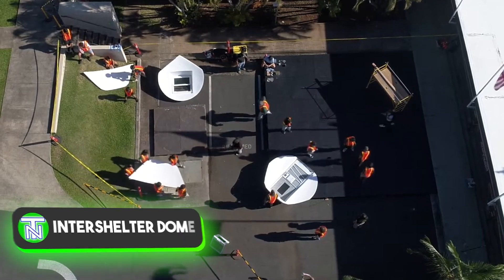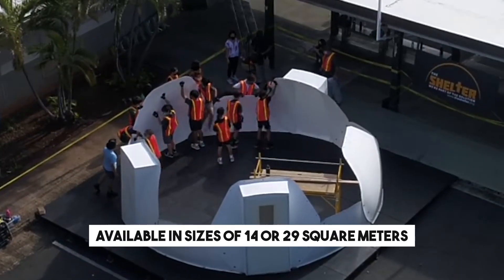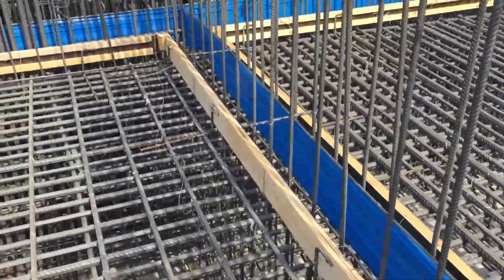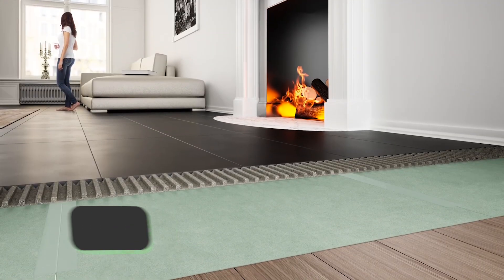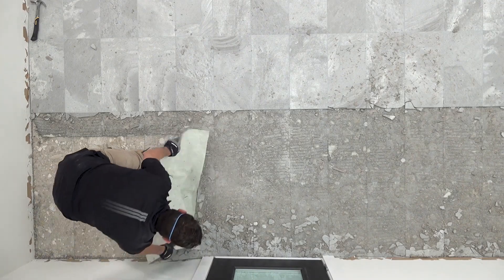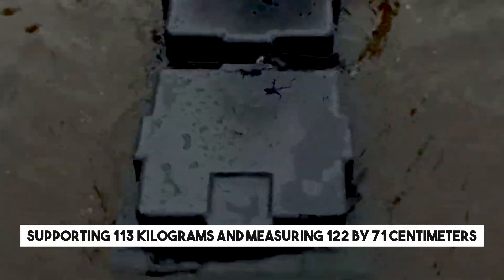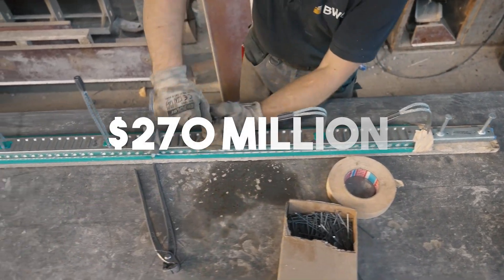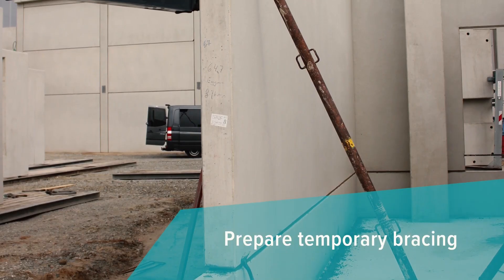5 AMAZING CONSTRUCTION TECHNOLOGIES YOU DIDN'T KNOW ABOUT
5 AMAZING CONSTRUCTION TECHNOLOGIES YOU DIDN'T KNOW ABOUT